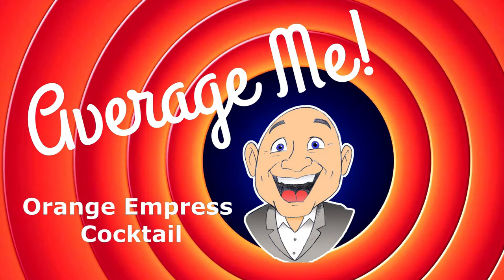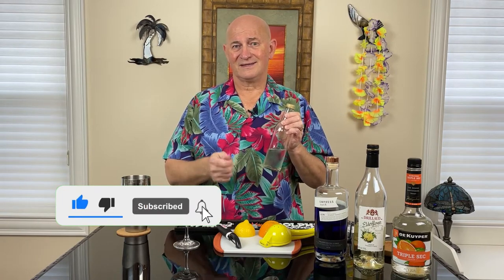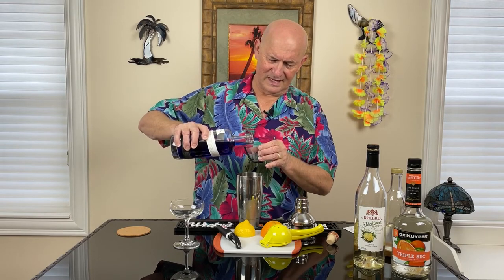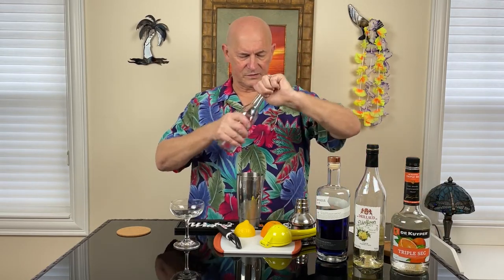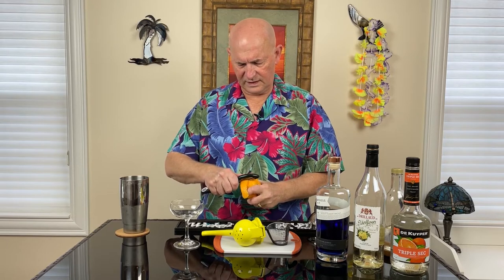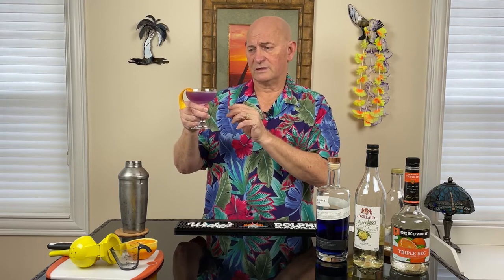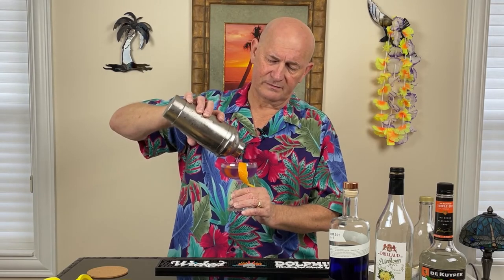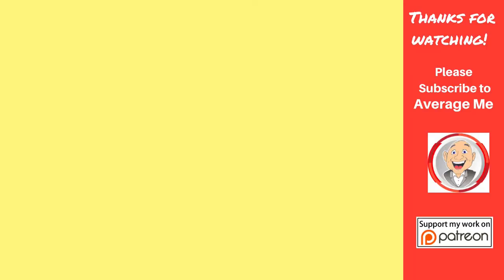Orange Empress - A Unique and Beautiful Martini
Leather bound cocktail shaker
Stemless Martini Glasses
Cocktail Mixing Set
Glow cubes
Cocktail Umbrellas
Orange juicer
Lemon Juicer
Outdoor Bar Set Patio Furniture used in this video